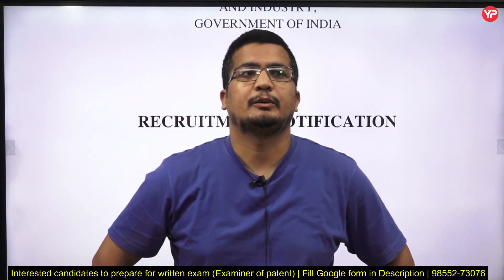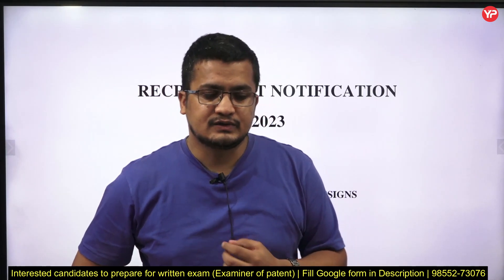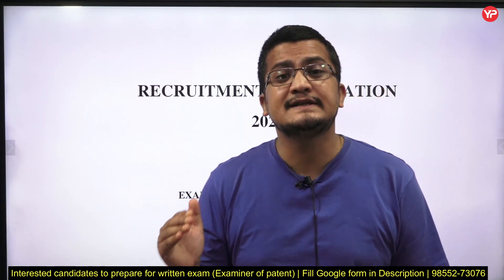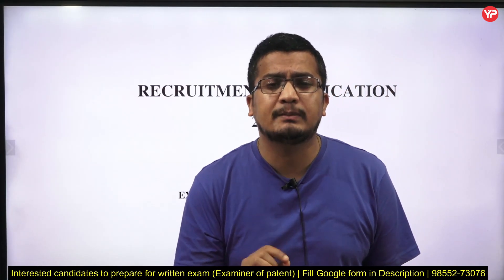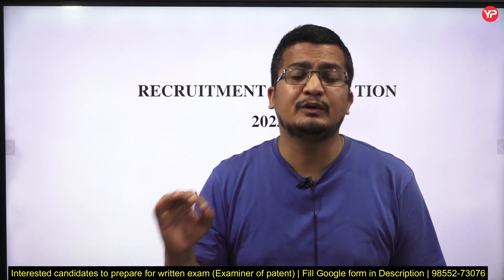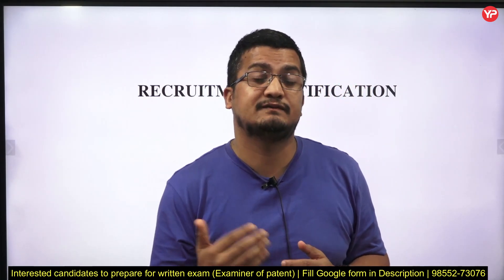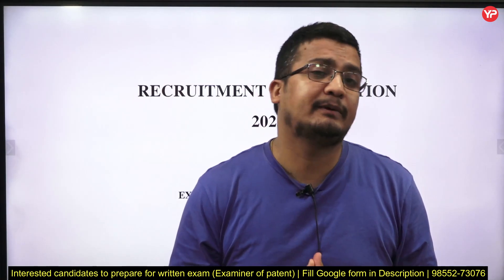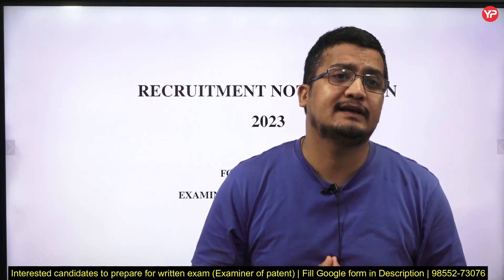Follow this strategy to score Good marks in Descriptive paper of CGPDTM exam | Mech, ECE, EE, CSE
Follow this strategy to score Good marks in Descriptive paper of CGPDTM exam | Mech, ECE, EE, CSE | Strategy to crack/prepare the CGPDTM written exam in 50 Days | All topics to be prepared for Exam | Complete Module details of CGPDTM 553 Post written exam preparation | Non technical & Technical | Best opportunity to get Group A Govt Job @ 35 years age limit without GATE | CGPDTM 553 posts | Prepare for Written exam with YourPedia Mechanical, Electronics, Electrical, Computer Science, Chemistry